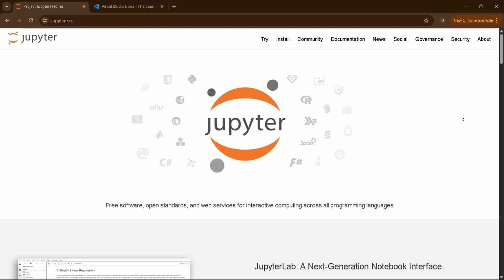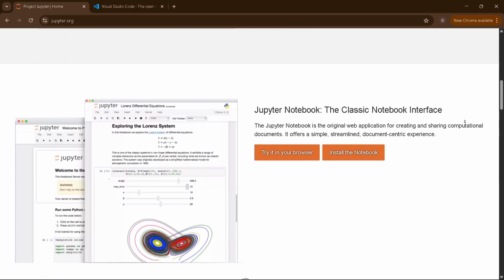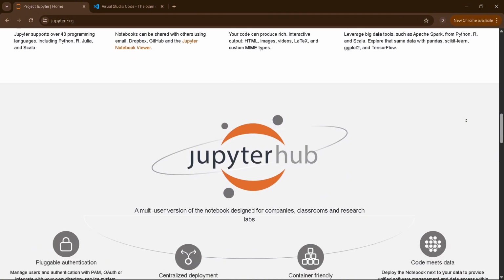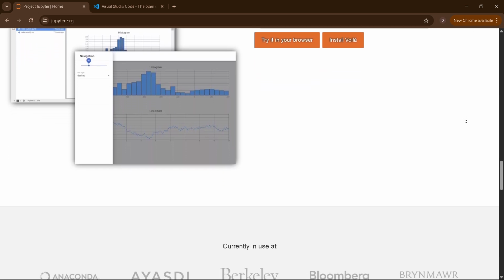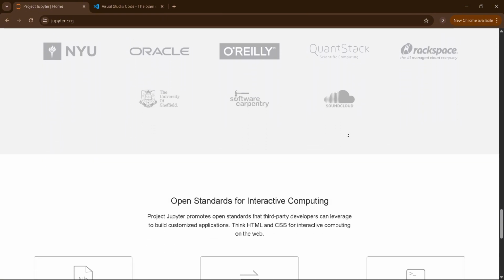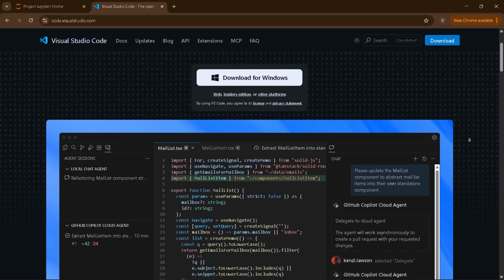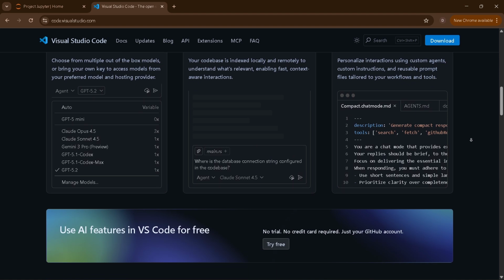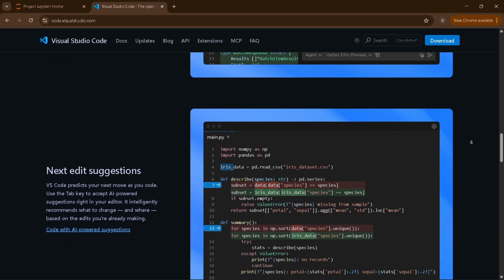Jupyter Vs Visual Studio Code | Which Software Is Better? (2026)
In this video, we take a closer look at Jupyter Vs Visual Studio Code, breaking down its key features, pricing, strengths, and weaknesses. If you're trying to decide whether Jupyter Vs Visual Studio Code is worth using, this video will help you understand what it offers and who it’s best suited for. We explain everything in simple terms so you can quickly see how it works and whether it fits your needs. By the end, you'll have a clear understanding of what to expect before making any decisions.